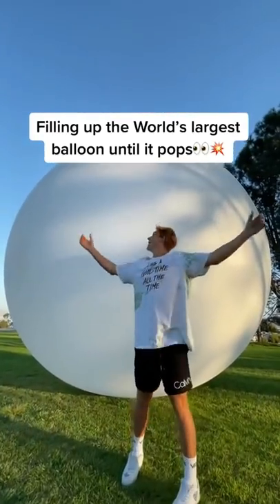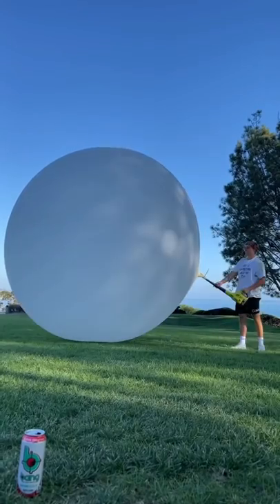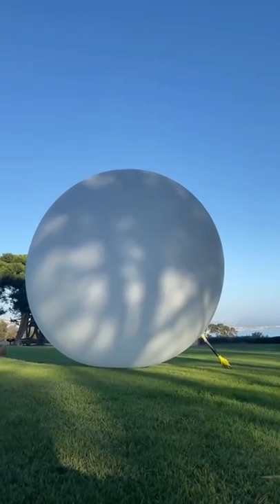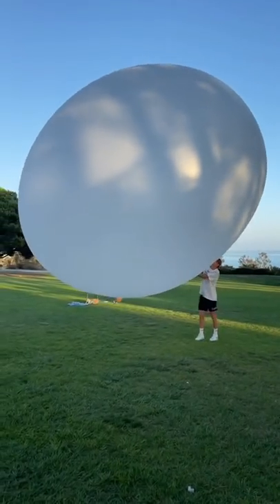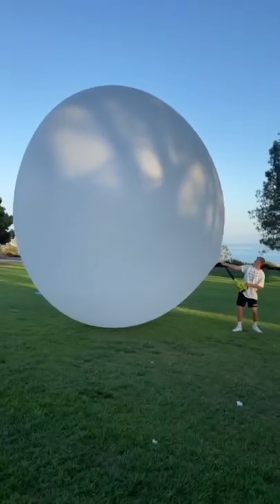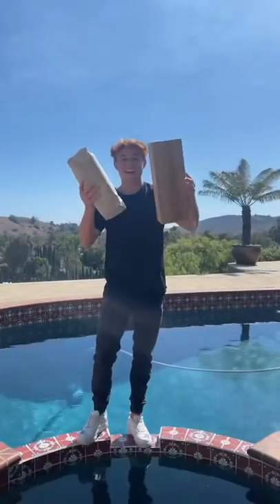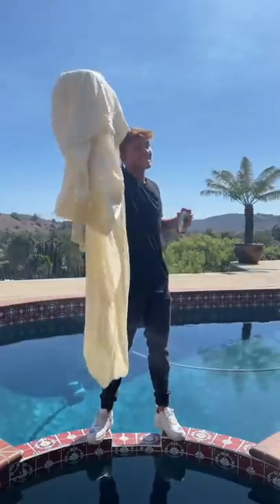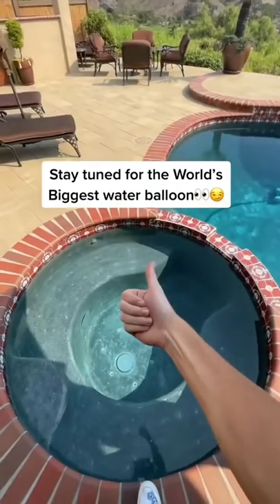Filling Up The World’s Largest Balloon Until it Pops!👀💥(GONE WRONG)